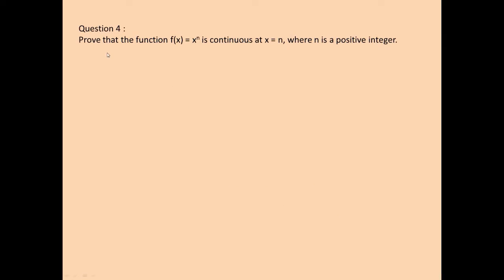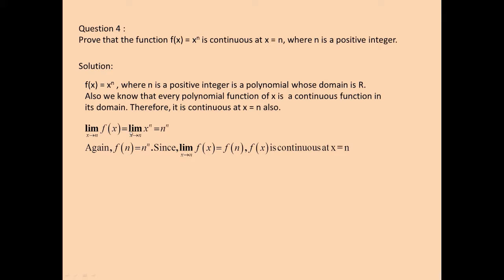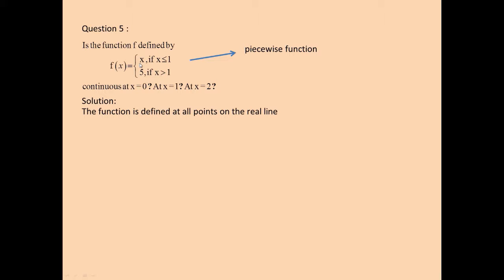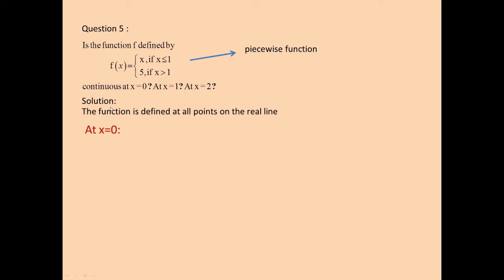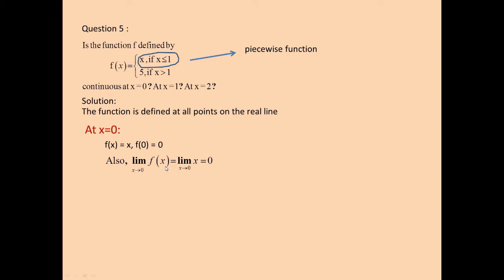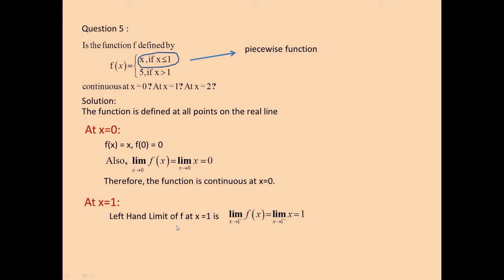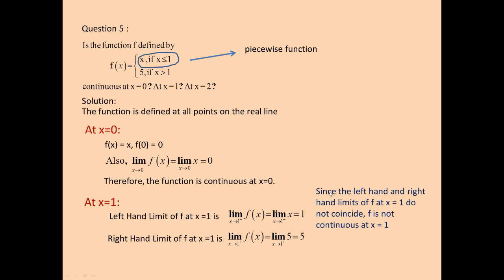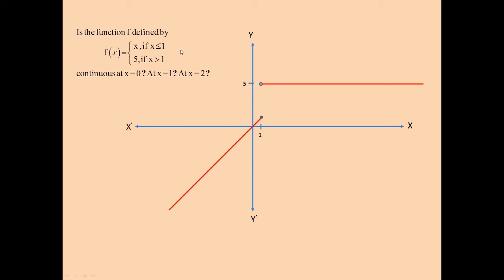Class 12 mathematics l NCERT solutions l Exercise 5.1 l Questions 4 and 5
Class 12 mathematics, NCERT 5.1, questions 4 and 5 are solved. The explanations are given and the graph is also drawn.